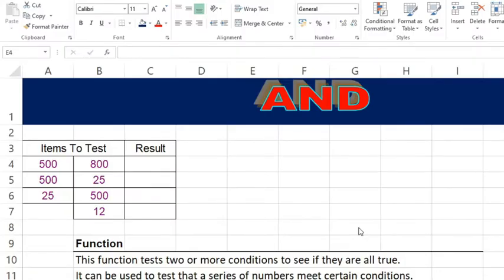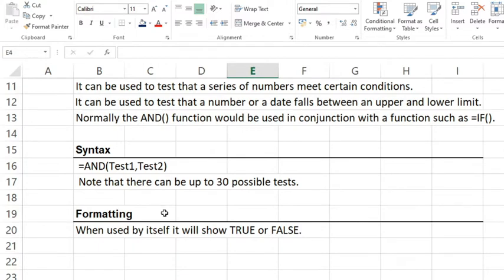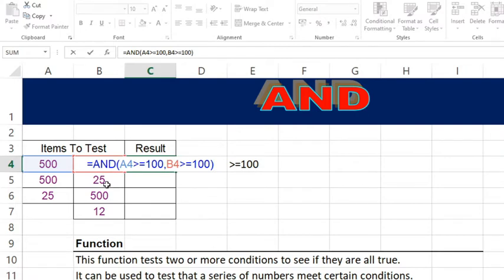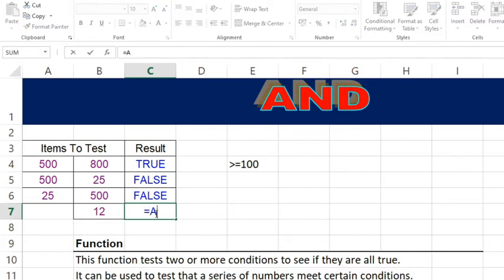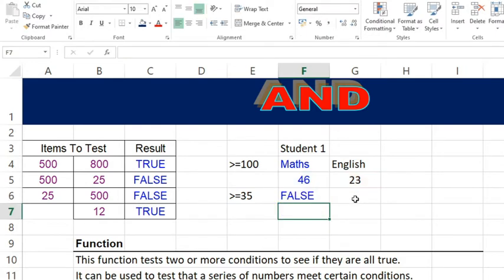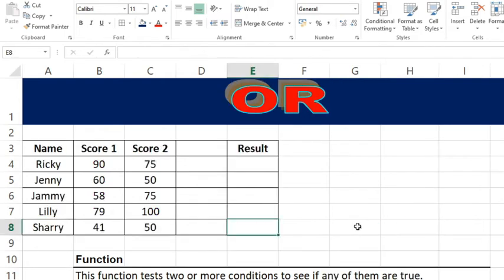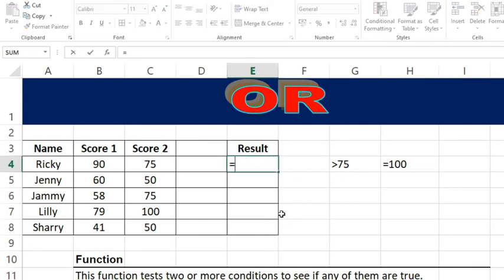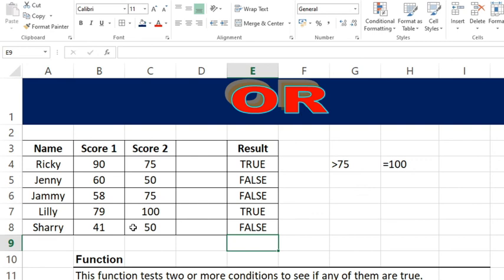Excel Logical Functions - AND & OR Functions in Excel, # AND Function, # OR Function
In this video, AND & OR logical functions of MS Excel is explained in simple words, watch and learn series.
# AND Function, # OR Function